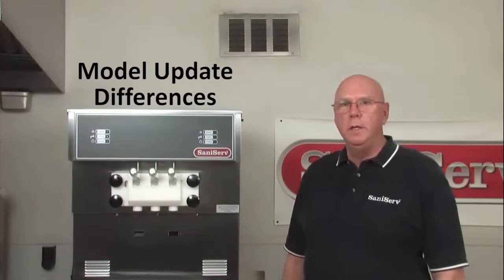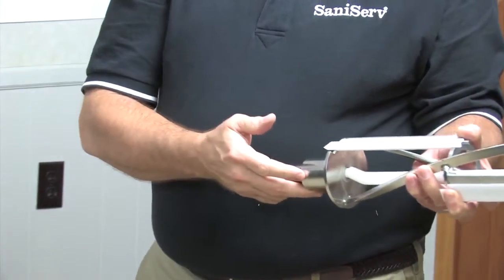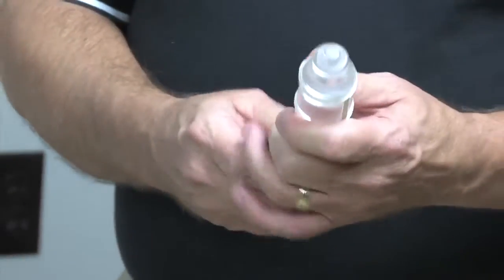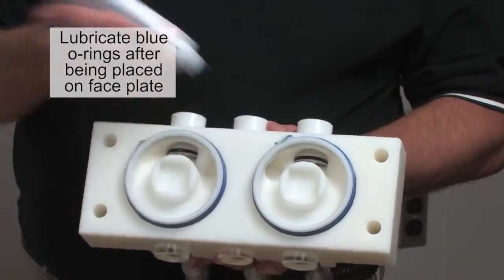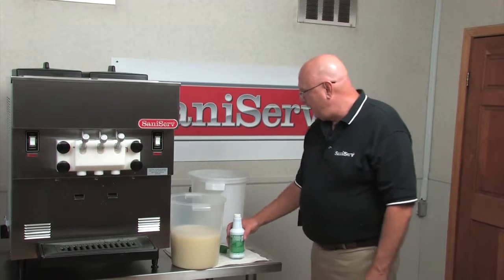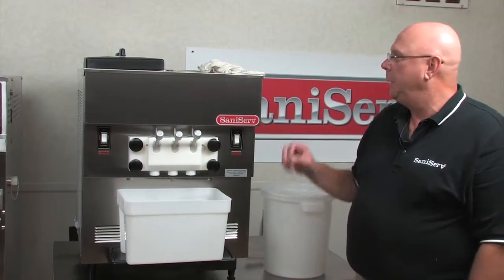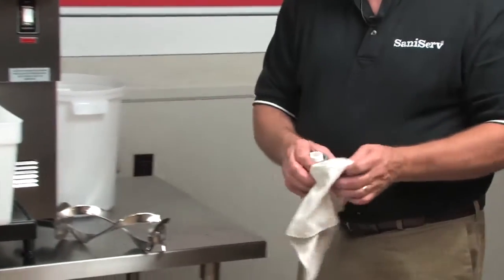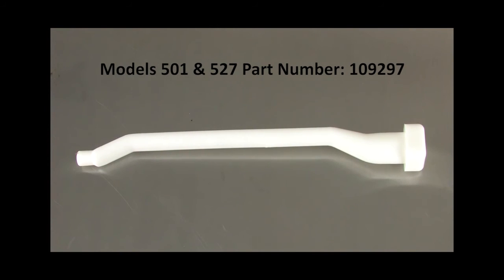NEW SaniServ® 500 Series Twist Ice Cream Machine Training Video